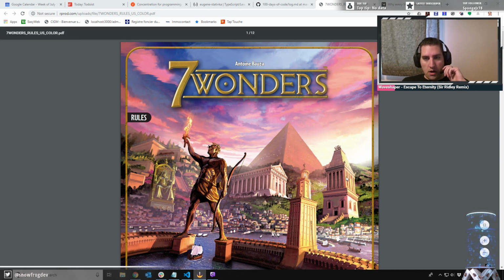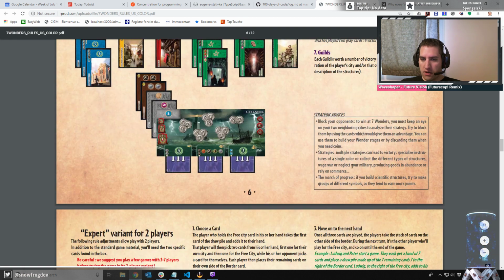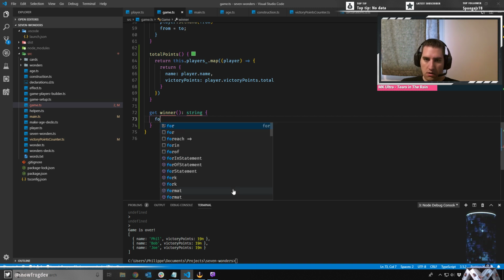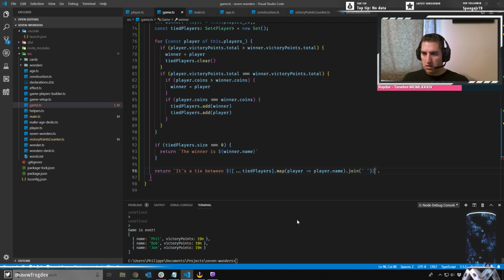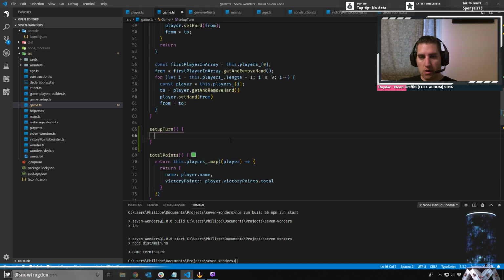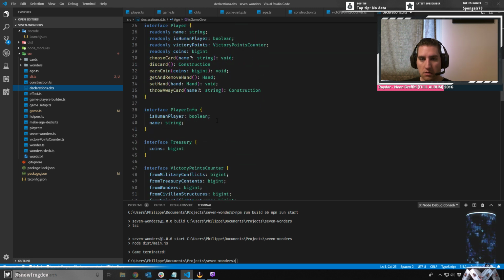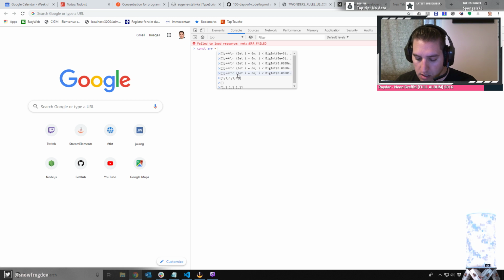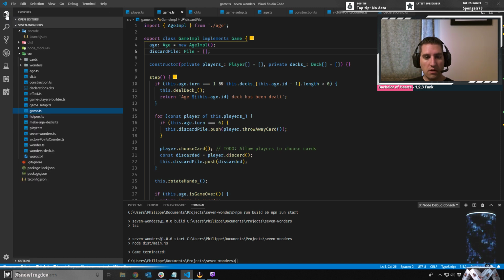100DaysOfCode Working on a 7 Wonders game engine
Implemented game end mechanics in my 7 Wonders game engine and tried (and probably failed) to decouple my backend from my frontend code using interfaces and dependency injection.